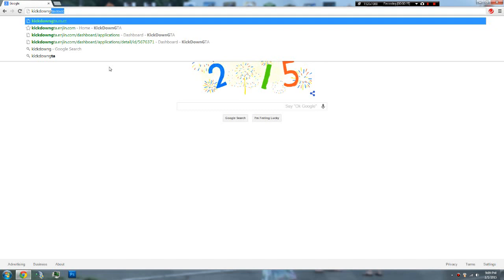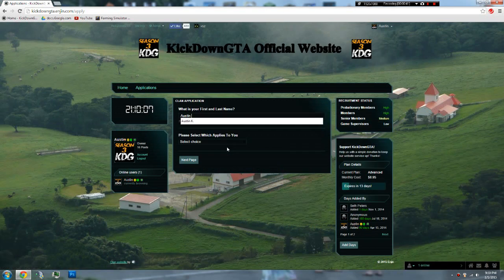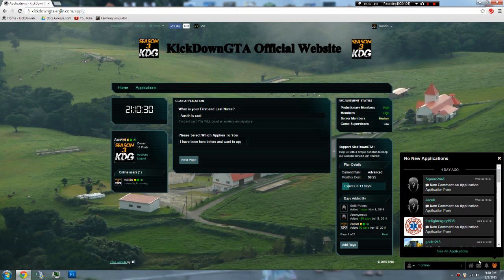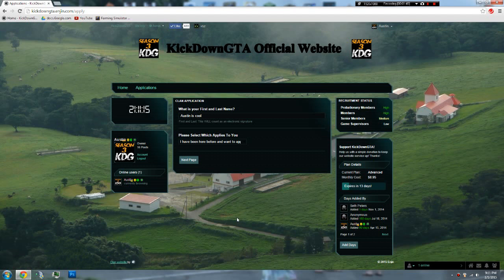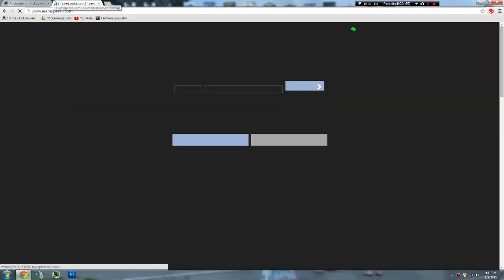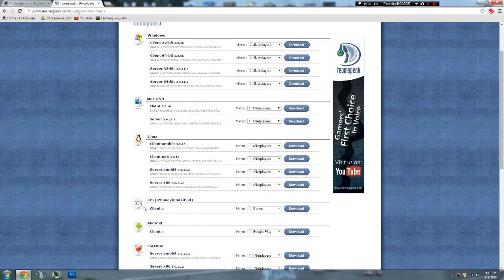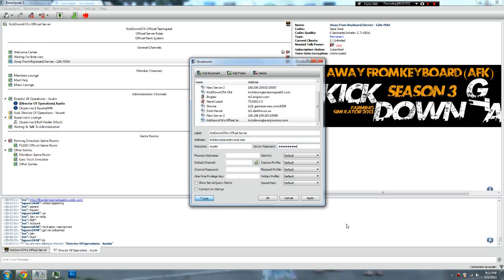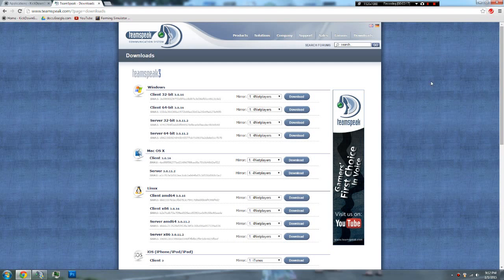S3 Let's Play - How to join Farming Simulator 15 Clan (KickDownGTA)